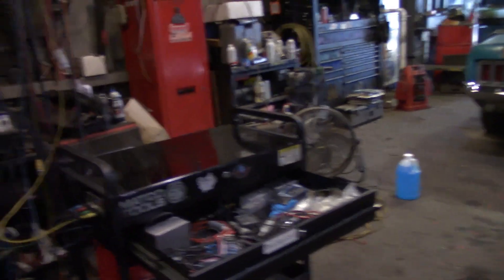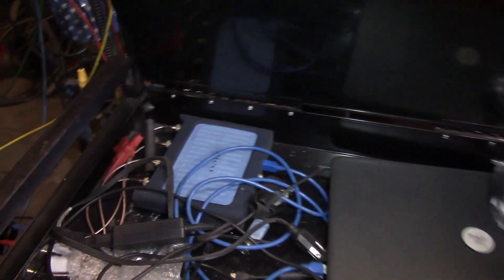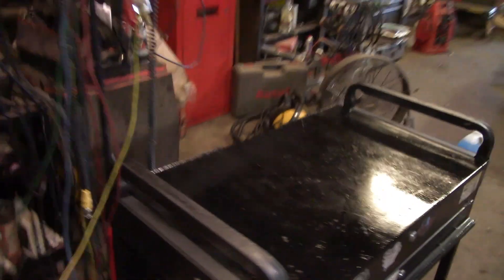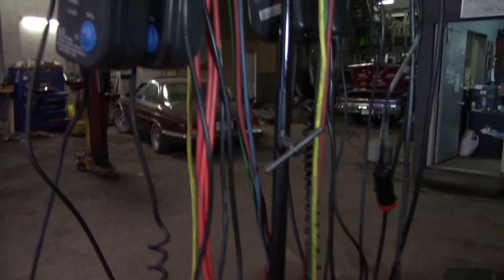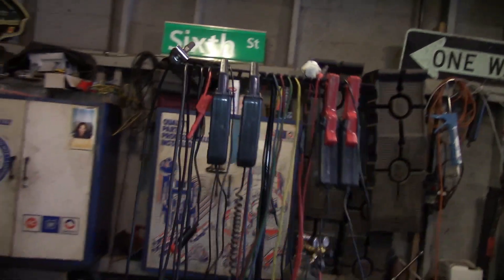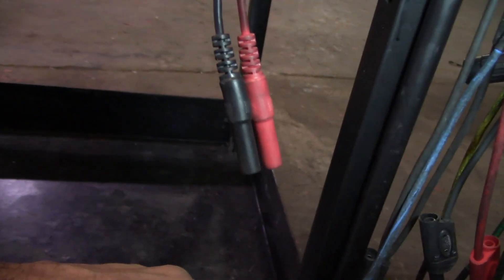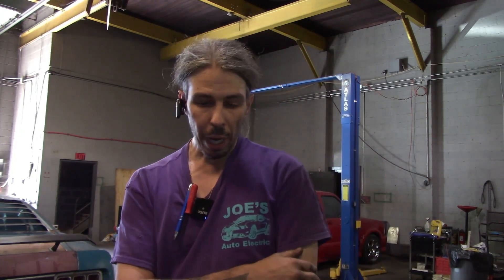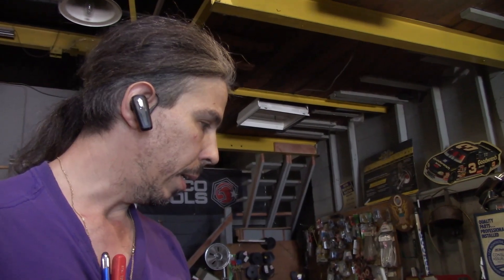Pico Boom?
Decided to make the Pico stationary inside of a service cart. But needed to add some things to it. Why buy when you have machine tools?